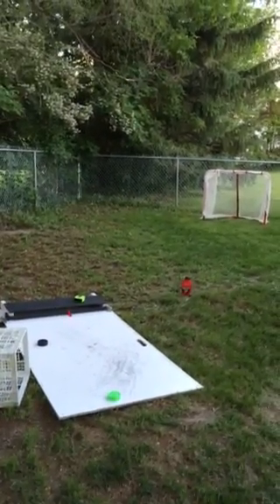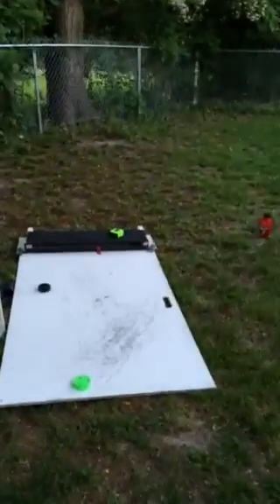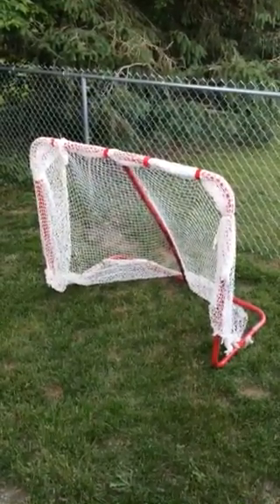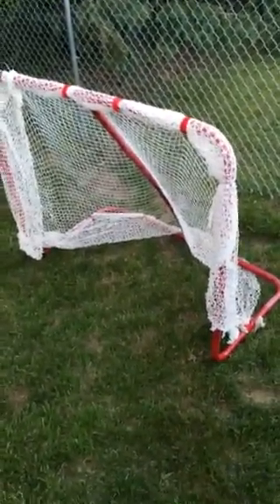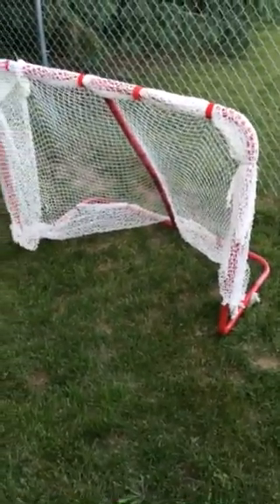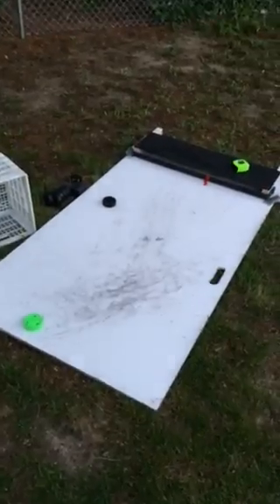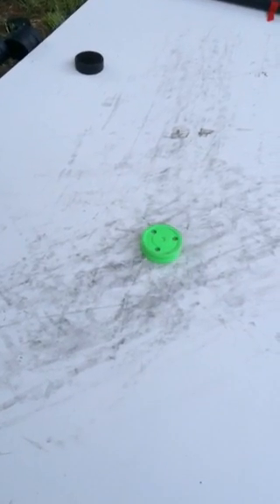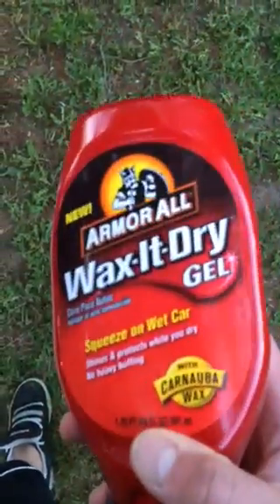At-home hockey practice set-up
Sharing my backyard hockey practice area.